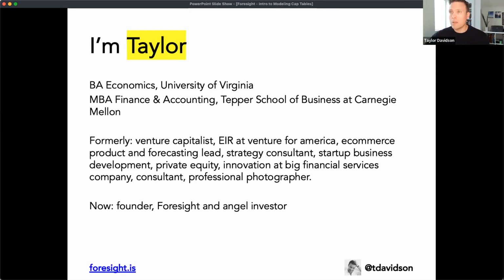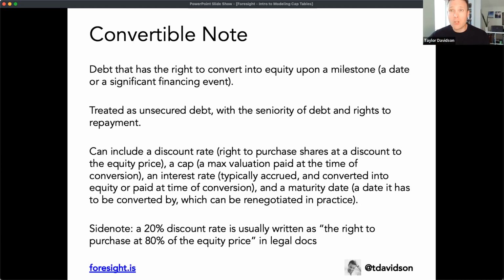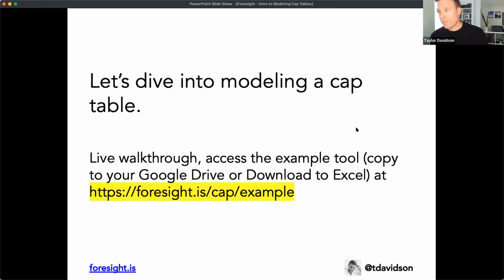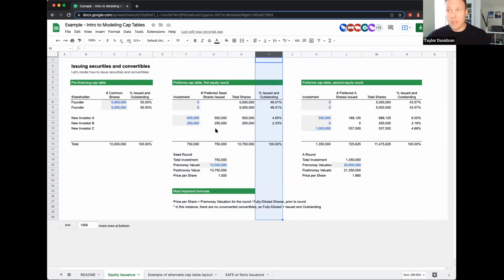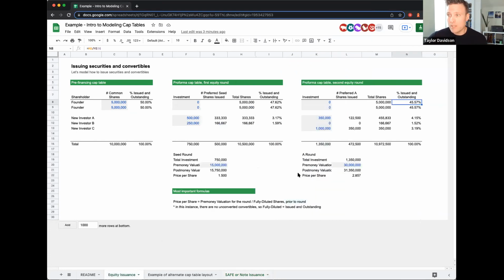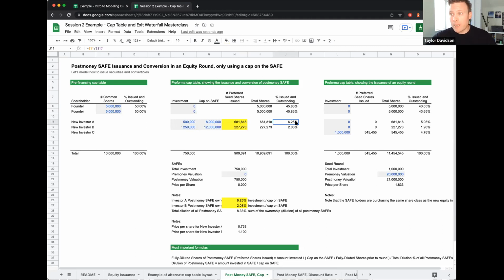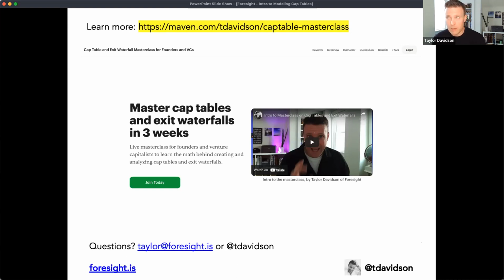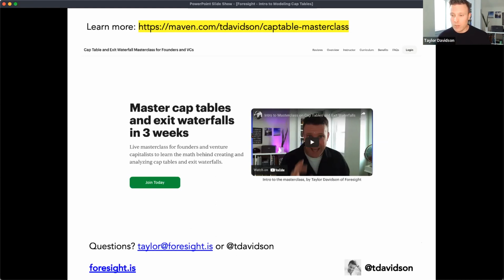Intro to Modeling Cap Tables, with Taylor Davidson from Foresight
This is the recording from a free event, original registration